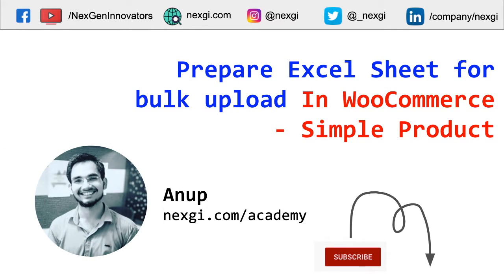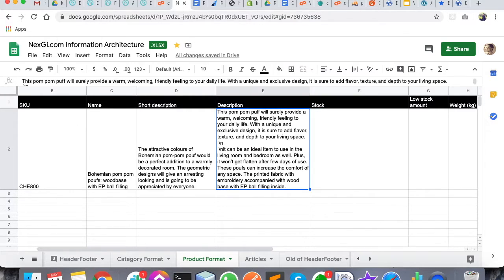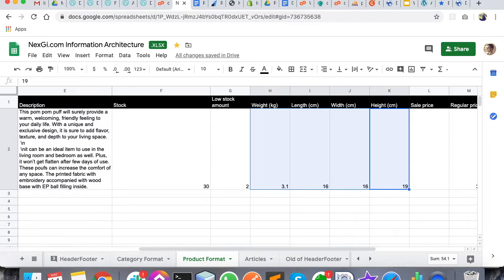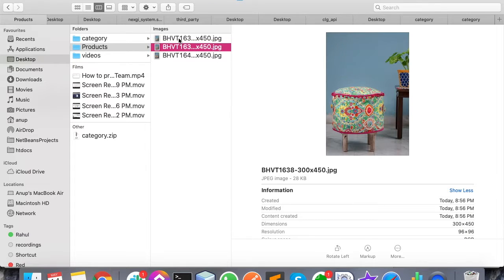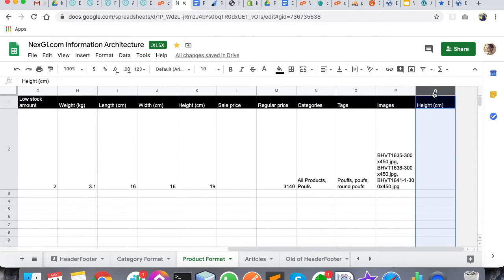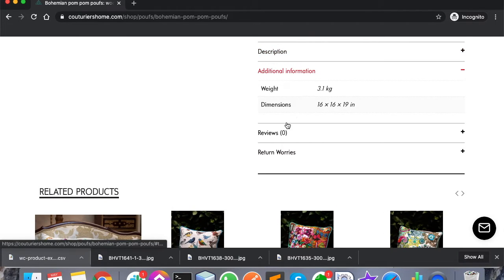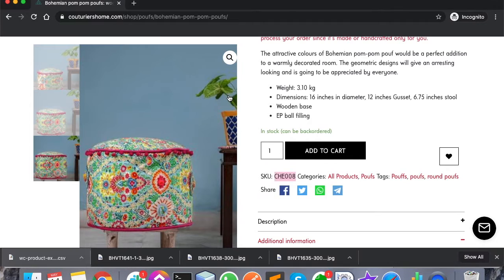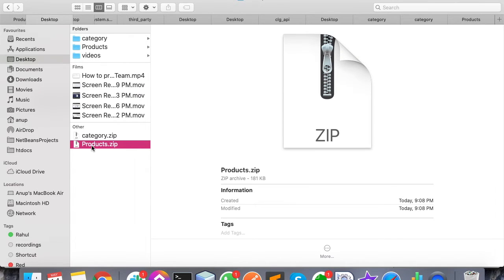Prepare basic simple product excel sheet for bulk upload In WooCommerce by NexGen Team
Hi there,

In this video we are going to understand first basic excel format to upload initial products.

Sample of Simple Product Format + Photos sample Zip shown in the video example

How to transfer large files using WeTransfer just in 2 min. Free Methods to transfer large files

WooCommerce tutorials, prepare simple product excel for bulk upload, WooCommerce tutorials by WooCommerce Experts, WooCommerce Experts training videos.